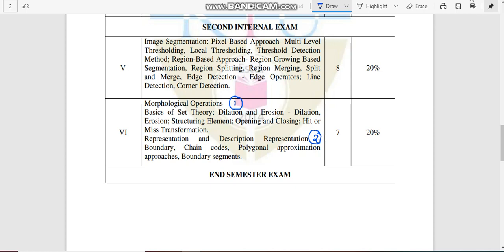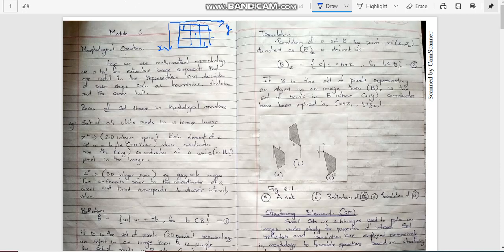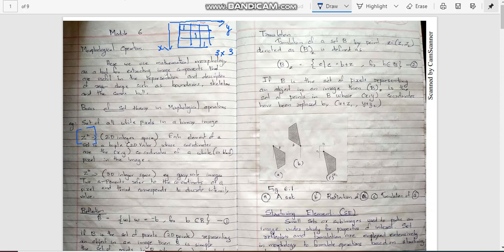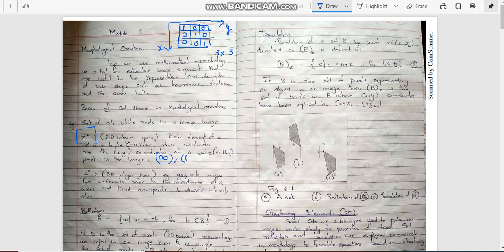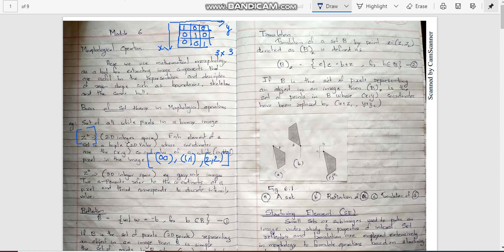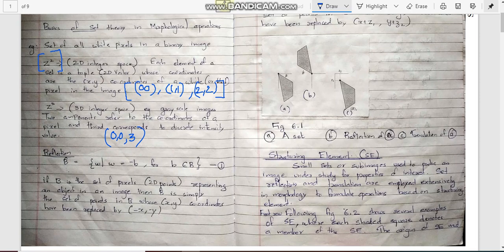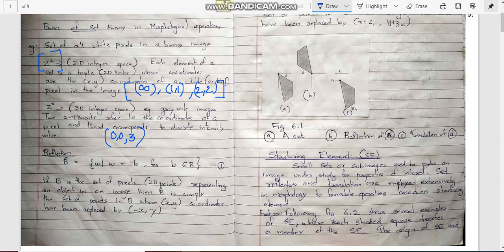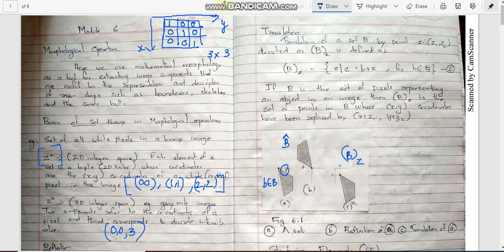CS 463 DIP -Module 6 -Basics of set theory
KTU CS 463 Digital Image processing